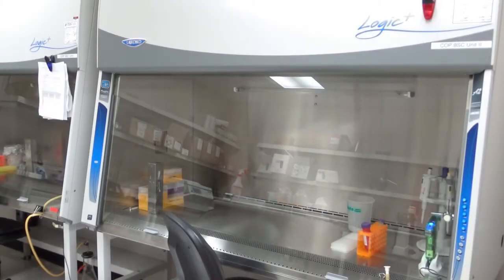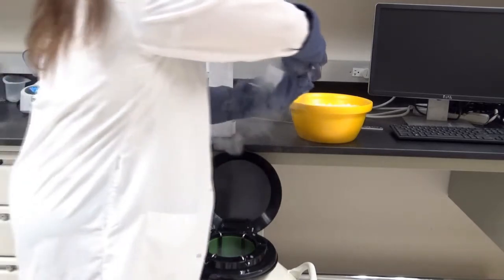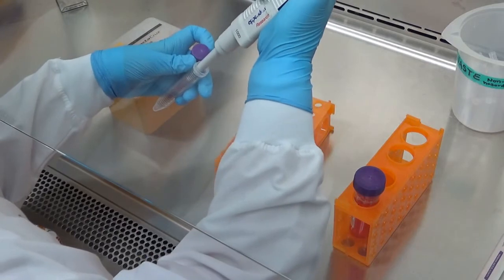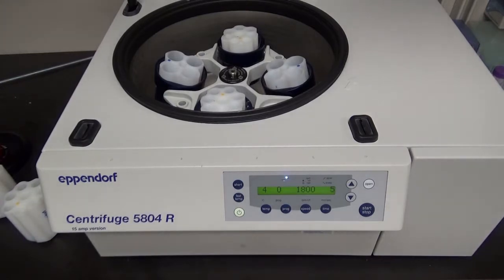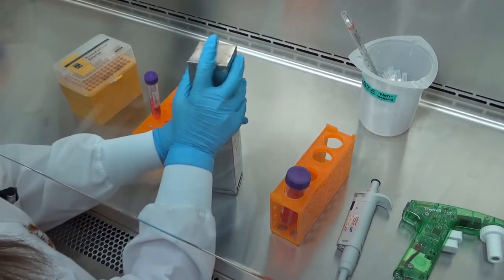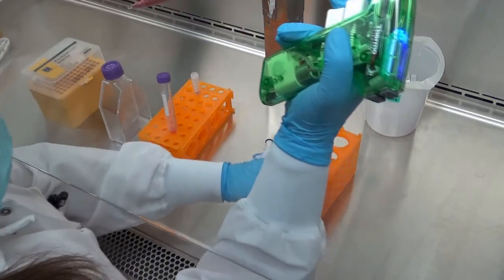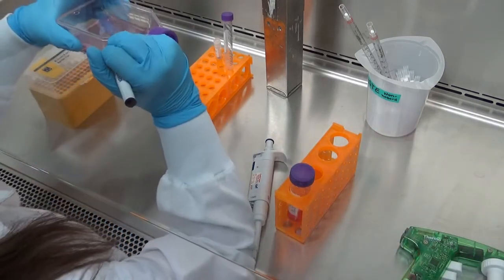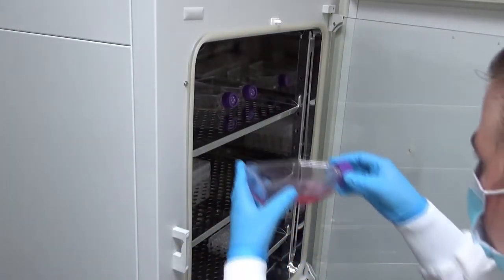Lab Skills Training Video Part 1: Working with Cryopreserved Cells